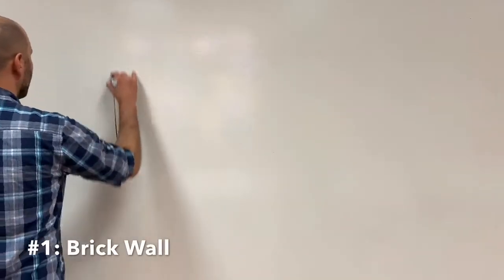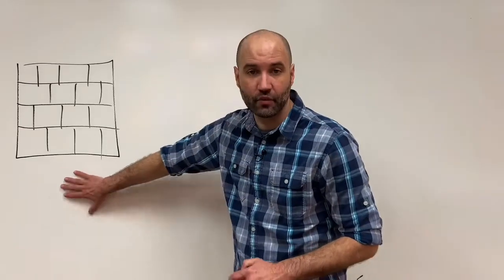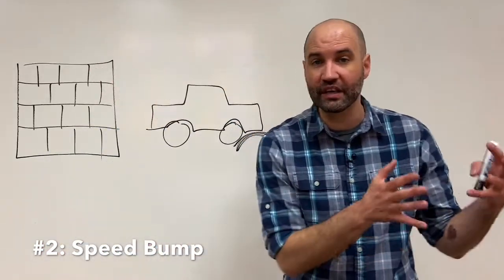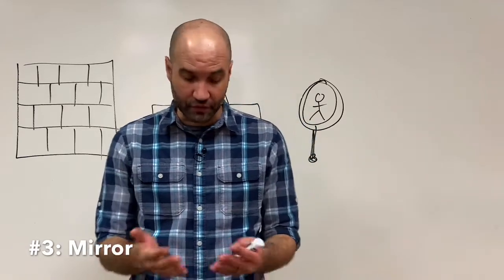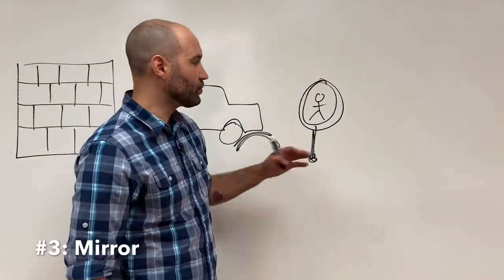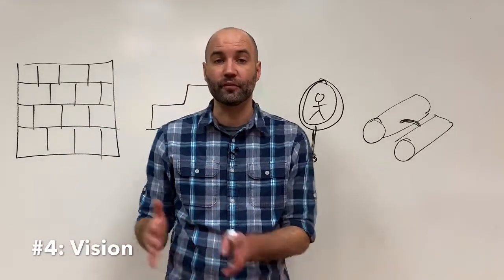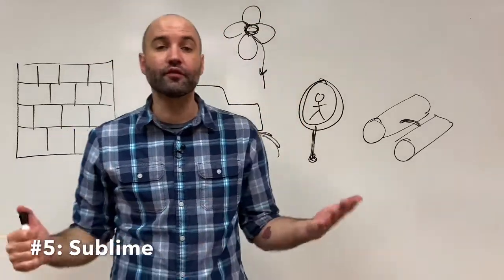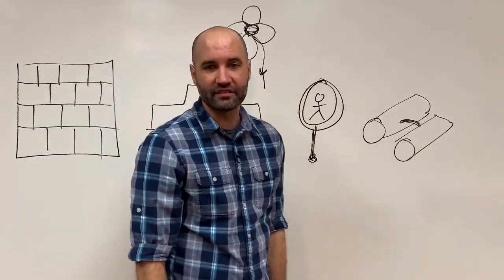5 Types of Kairos Moments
Follow MBC!!